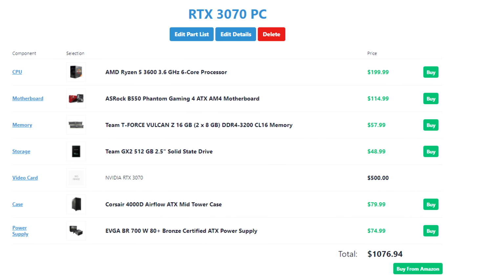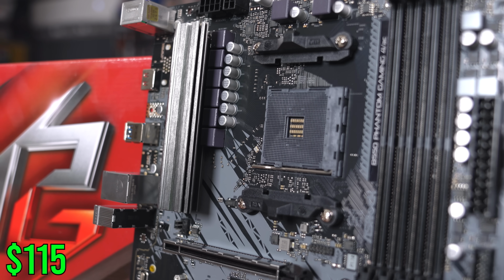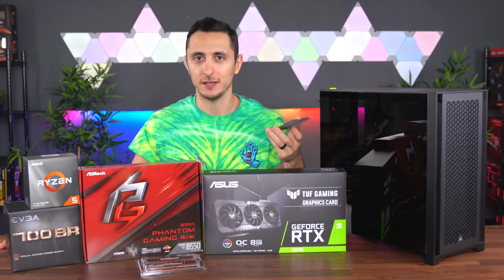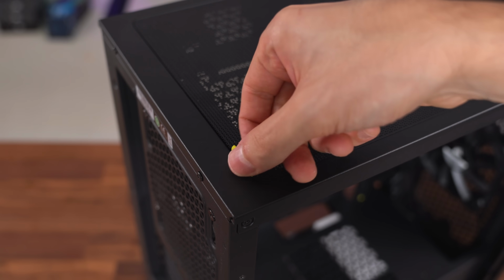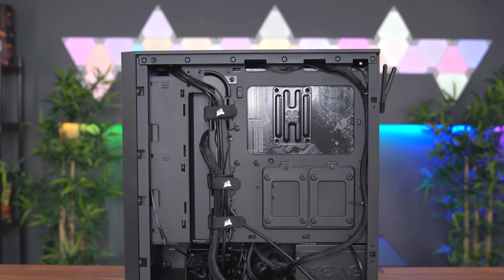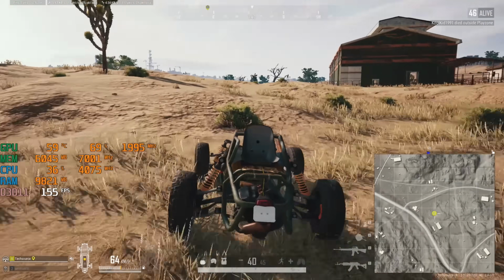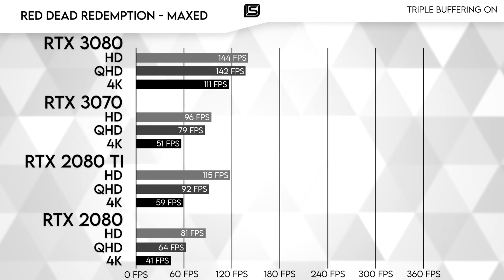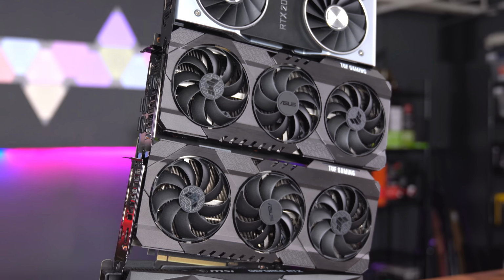The $1100 RTX 3070 Gaming PC Build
A beast $1100 Gaming PC ft. the Nvidia RTX 3070 Graphics card.
▶US PARTS◀
Ryzen 5 3600
Asrock B550 Phantom 4
Asrock B550 Phantom 4 A/C
Nvidia RTX 3070 Founders
EVGA 700BR PSU
Alternate PSU
▶UK PARTS◀
Ryzen 5 3600
T-Force Vulcan 8GBx2 (3200Mhz CL16)
Teamgroup GX2 512GB SSD
EVGA 700BR PSU
Corsair 4000D Airflow
▶CANADA PARTS◀
Ryzen 5 3600
EVGA 700BR PSU
Corsair 4000D Airflow